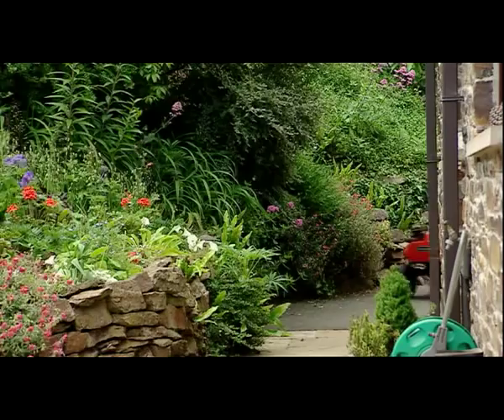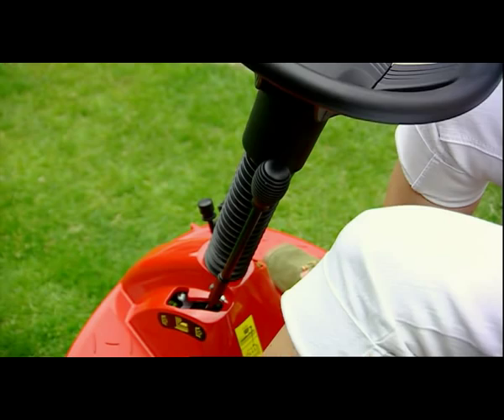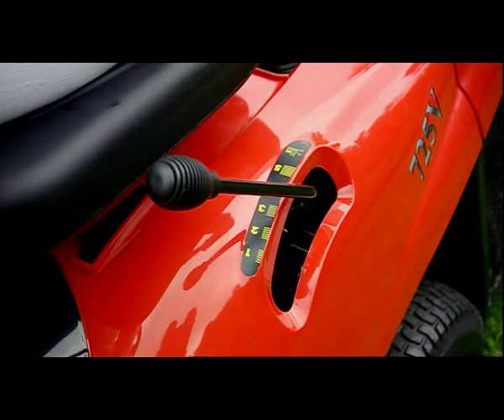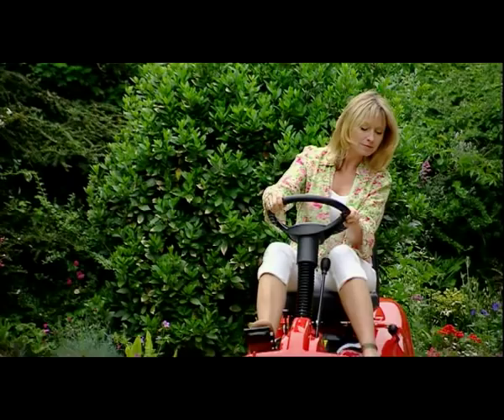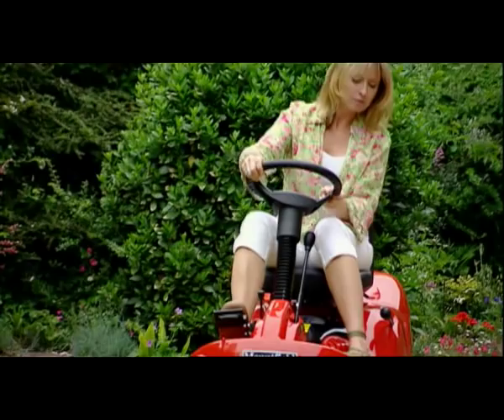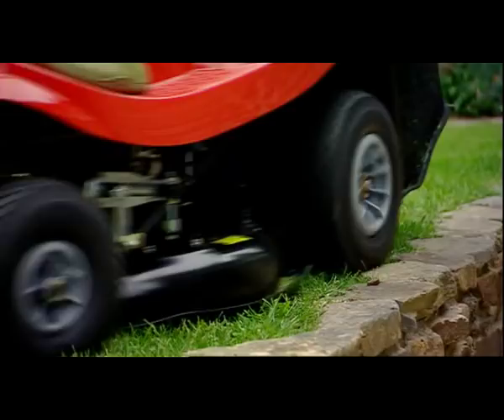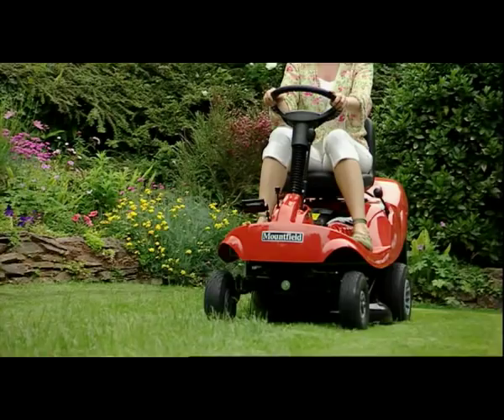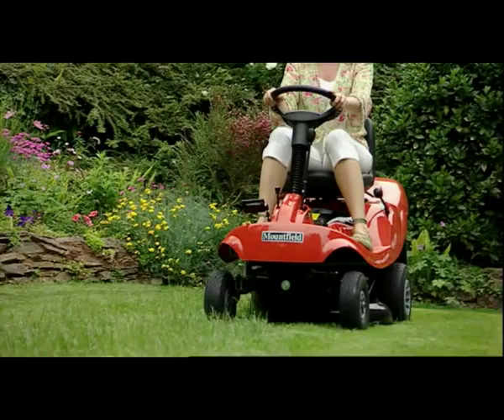Mountfield Compact Lawn Riders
If you think your garden is too small for a ride-on mower think again! Small enough to drive through a standard garden gate these Mountfield riders are ideal for gardens of around half an acre.